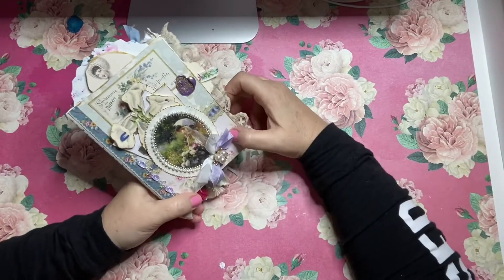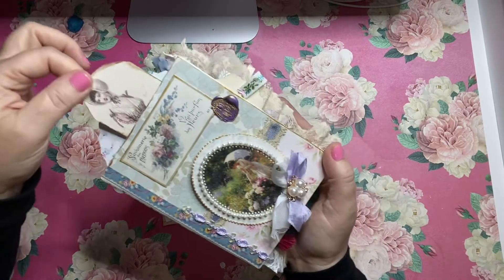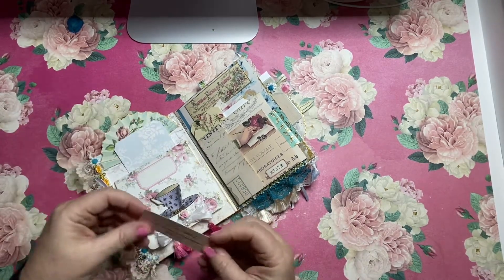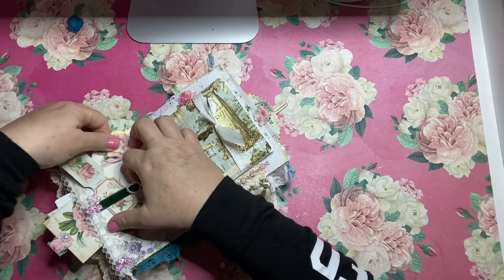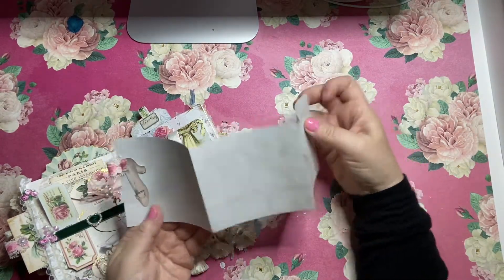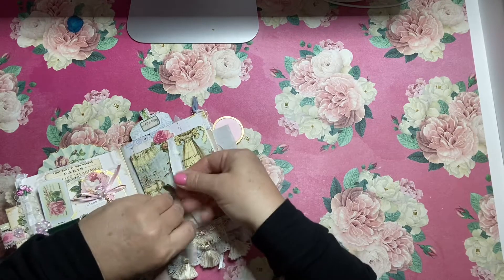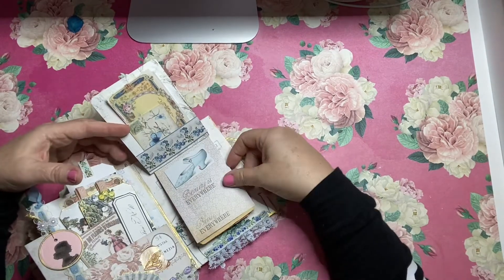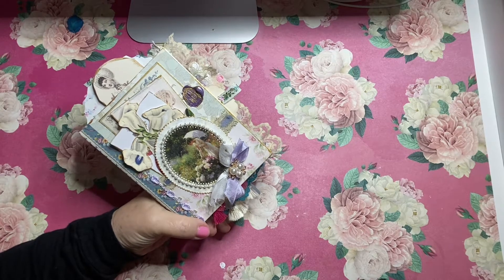Sweet shabby envelope journal under the night moon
Another sweet little envelope journal for my Etsy shop, click the link here to visit my Etsy shop and more of my work: